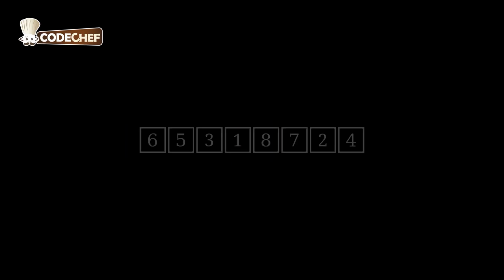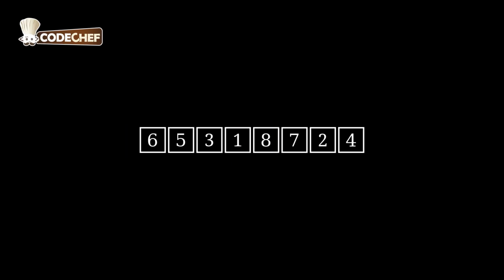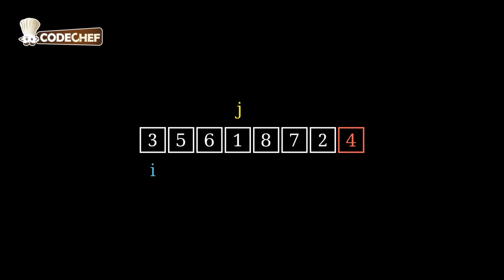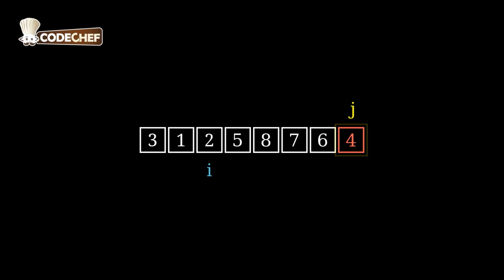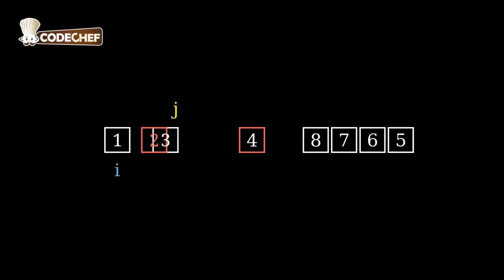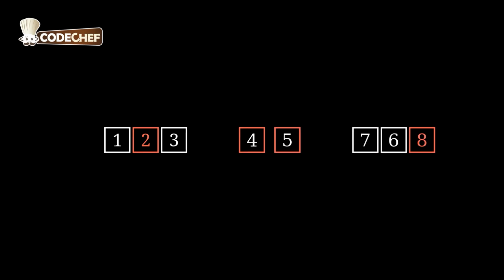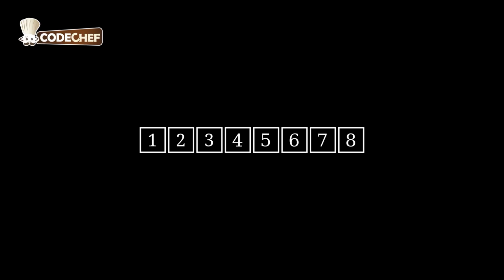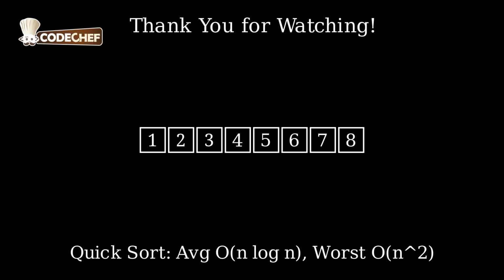Quick sort in DSA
Discover how Quick Sort works — a highly efficient sorting algorithm using the partition method. With step-by-step visuals and clean code examples, this video makes Quick Sort easy to understand.

🎯 Time to apply your knowledge!

💪 Think fast. Code faster. Practice on CodeChef.